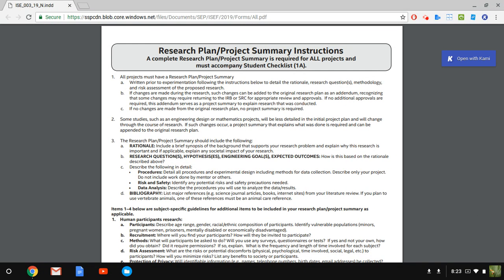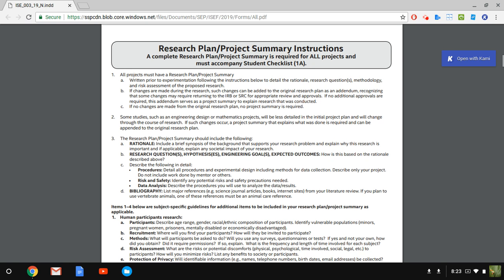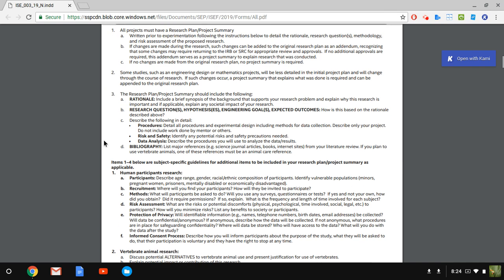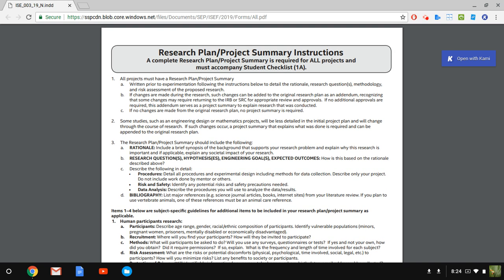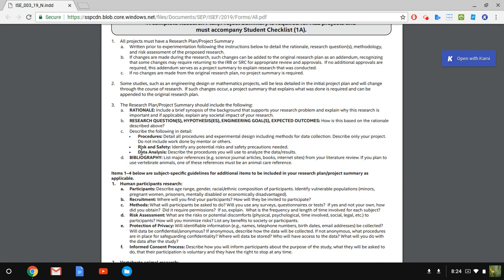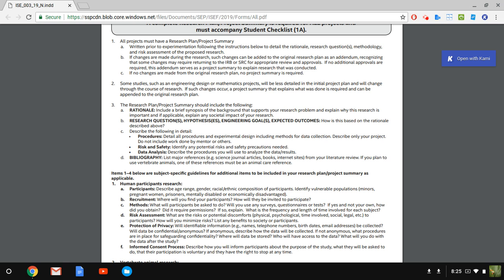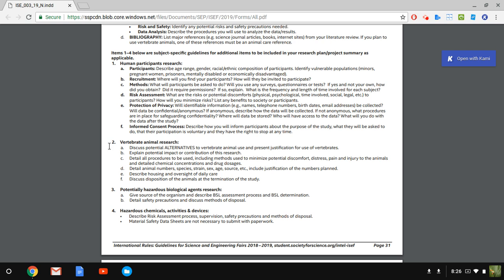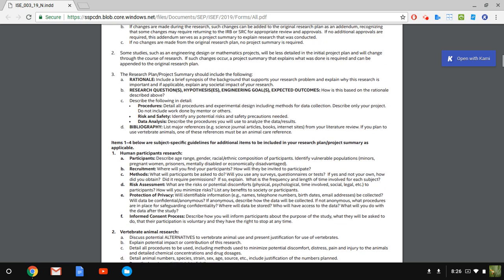Sep 16, 2018 8:26 PM